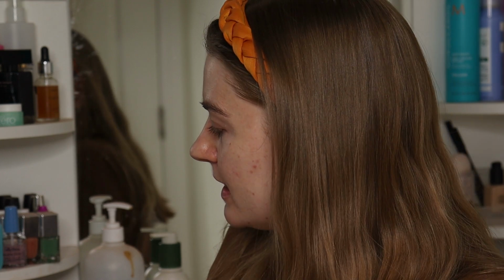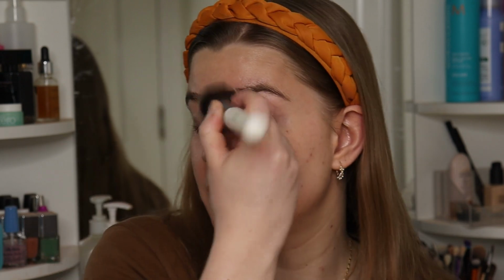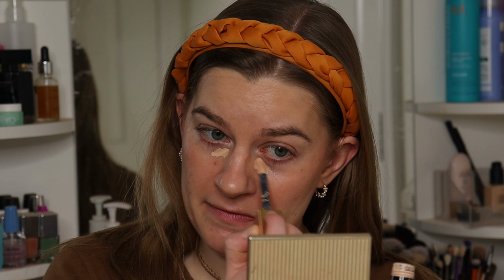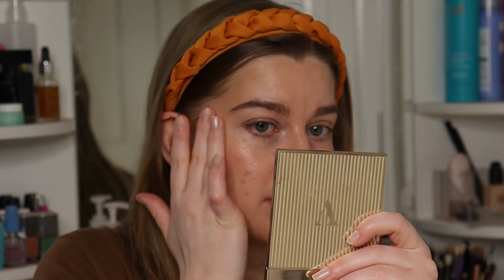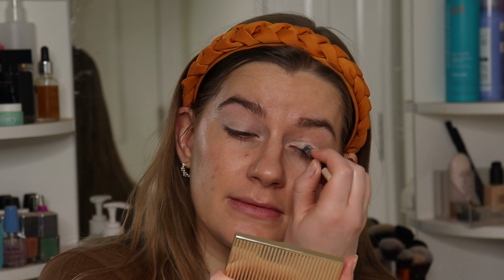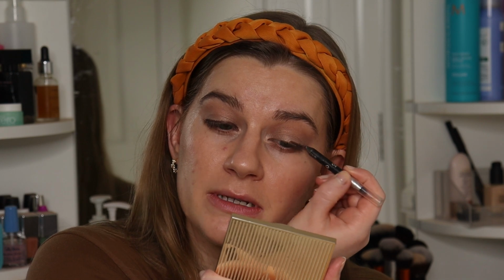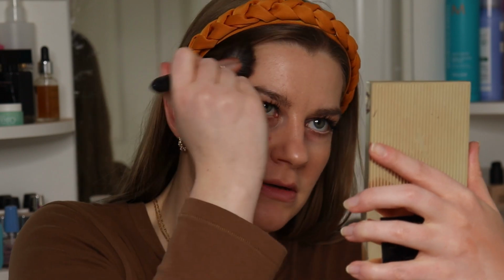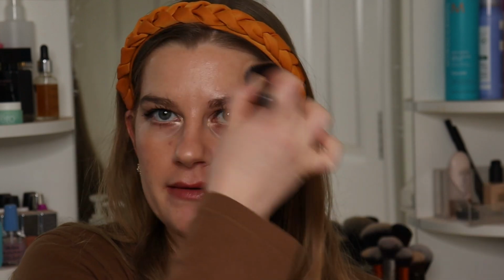UPDATED Full Face Of Project Pan Makeup!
My project pan has changed since the start of the year so this is an update full face of project pan items.